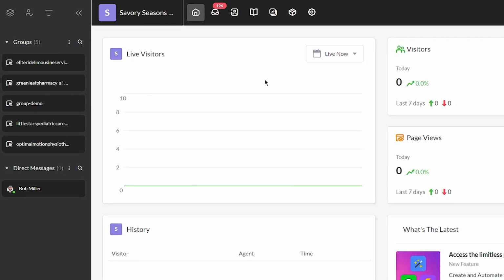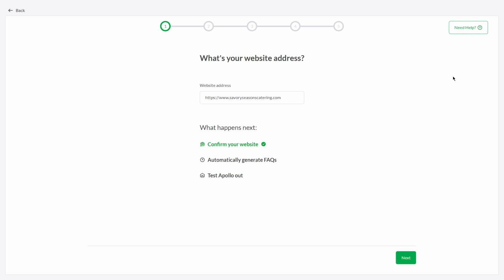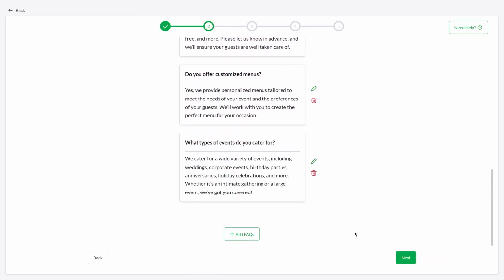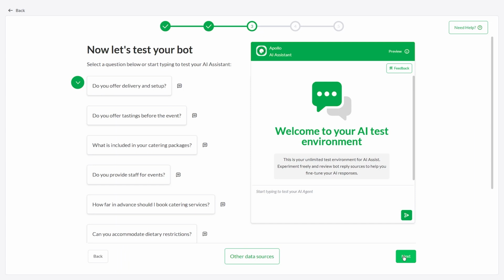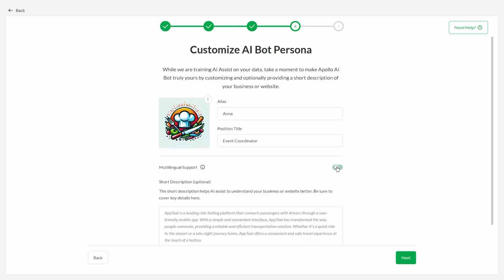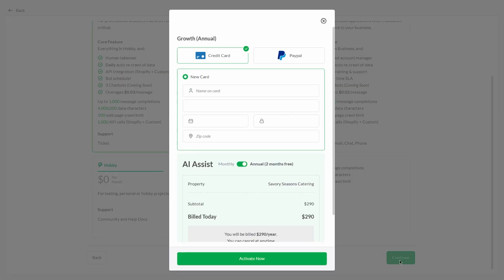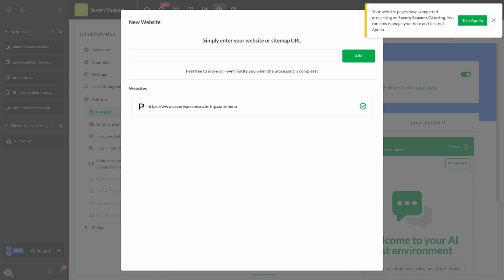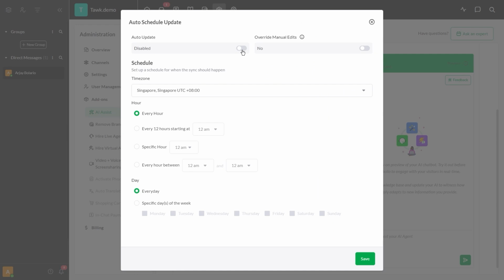AI Chatbot for your catering business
🍽️ Serve Success with AI Assist in Your Catering Business! 🥂

Discover how to set up a ChatGPT-powered chatbot using OpenAI technology and tawk.to AI Assist to enhance customer service, streamline event bookings, and manage menu inquiries effortlessly. From weddings to corporate events, AI can help you provide a personalized experience that keeps your clients coming back for more.

🔗 Ready to cater to success? Schedule a free consultation with an AI Specialist today